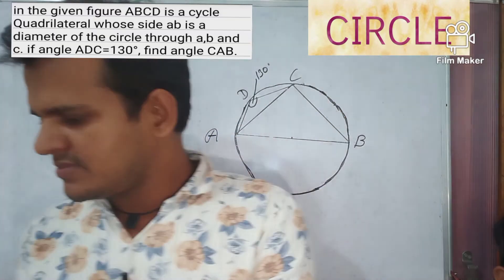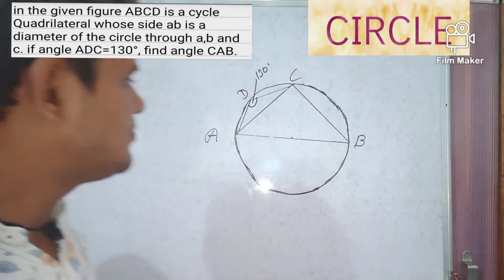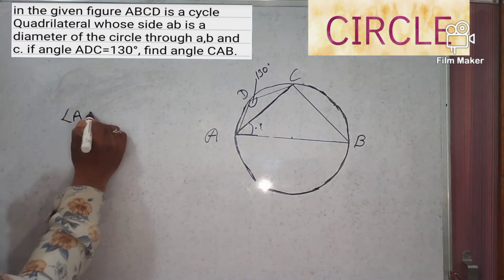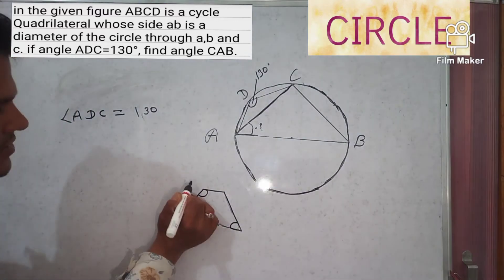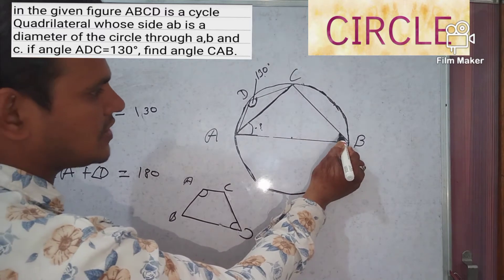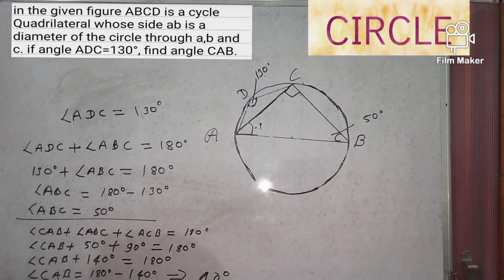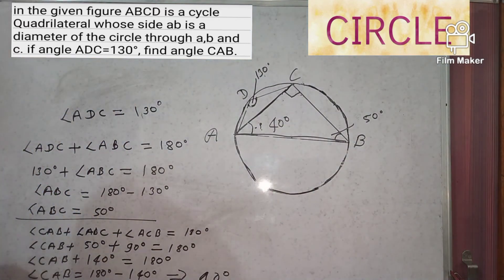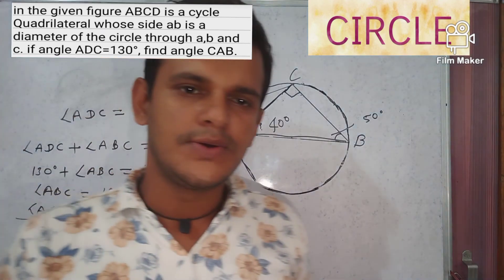circle sscmath cglmath groupd circle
hey! today we are going to learn very interesting topic circle we will teach you how you can easily solve circle in your mind with this short trick and method.
we will short teaching you from the normal stage and you will get mastery at the end of series.